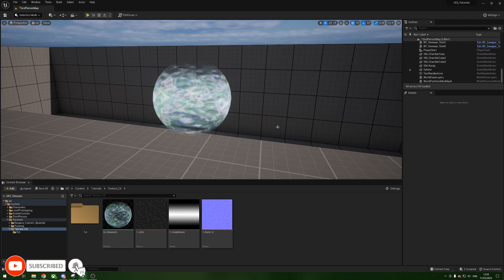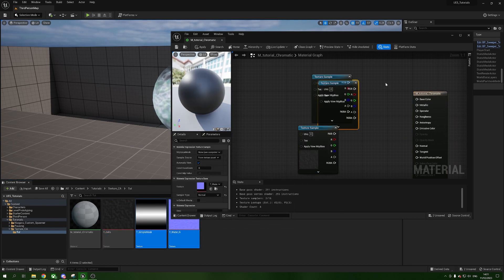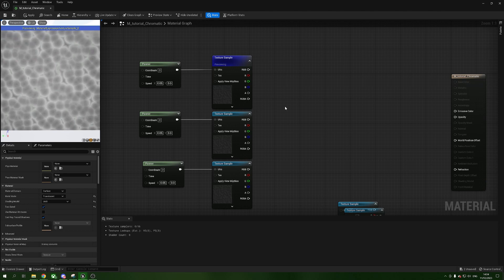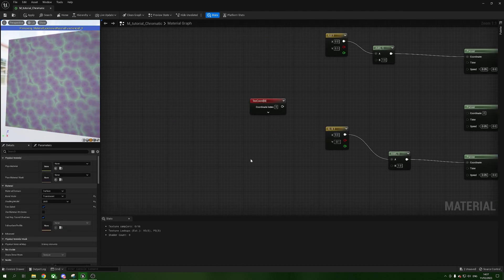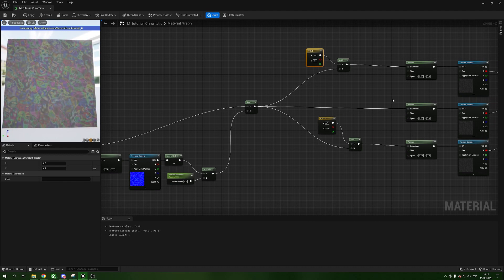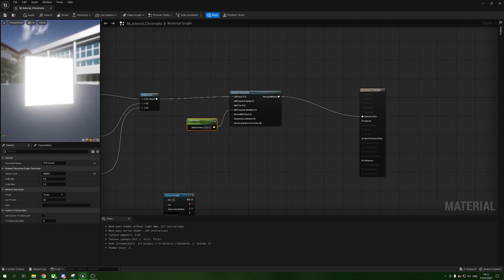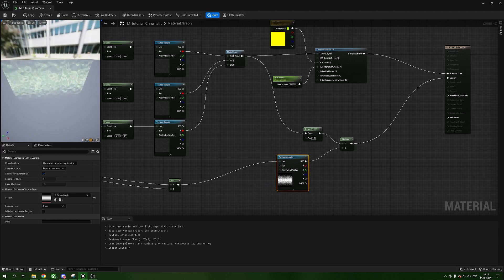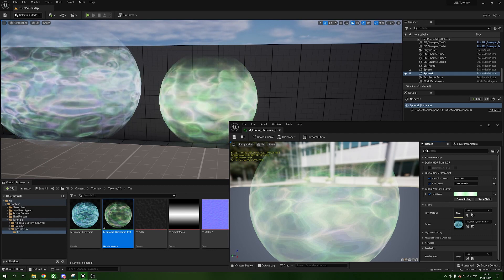UE5 - Tutorial - Energy Shield / Chromatic Aberration Effect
00:00 - Welcome
01:00 - Importing Textures
02:35 - Material Begins
06:25 - UV Offsets
08:30 - Distortion
11:20 - Colours
13:59 - Mask
17:12 - Applying to Mesh
17: 37 - Material Instances
18:42 - Thank you!